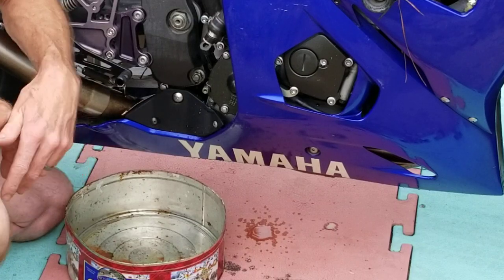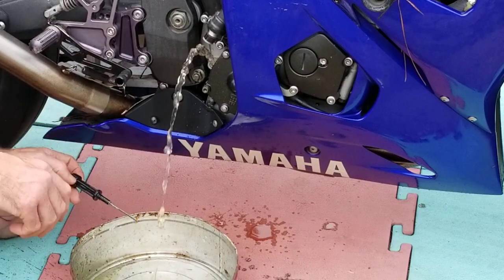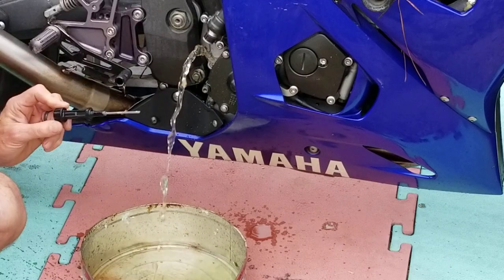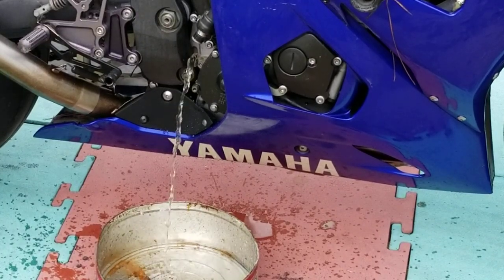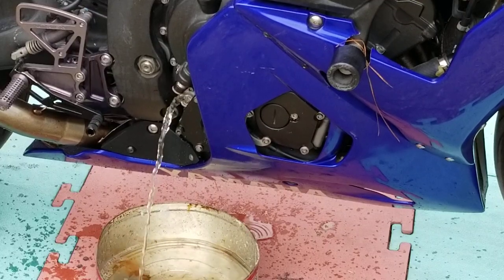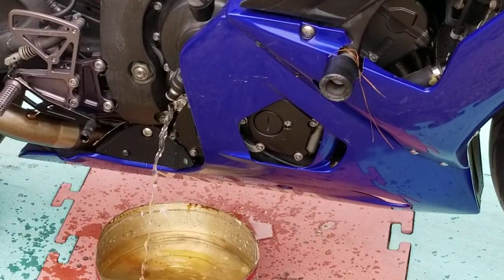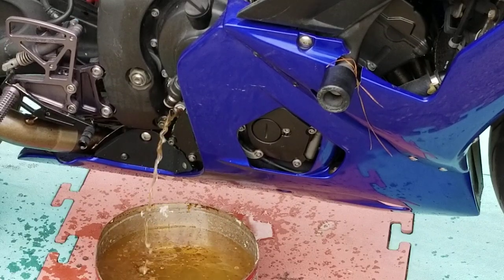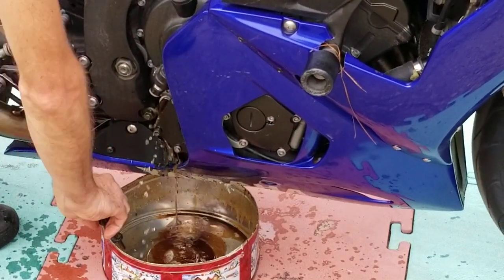Florence flooded motorcycle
Apparently this motorcycle was up to the gauges underwater. Can we save it? LOL please excuse my incorrect terminology as I referred to the distick as the drain plug( pre coffee moment) I attempted to correct myself (miserably) I am not a movie star...